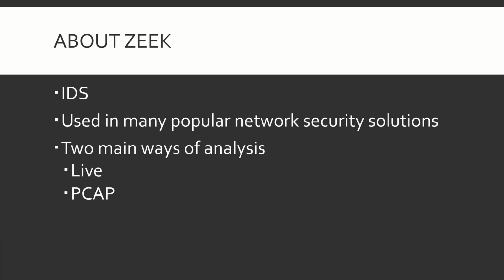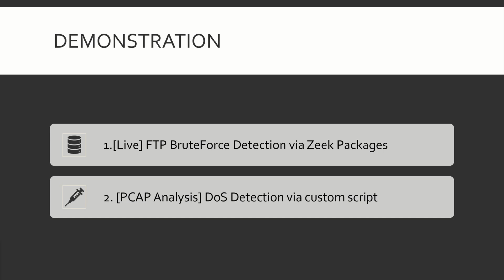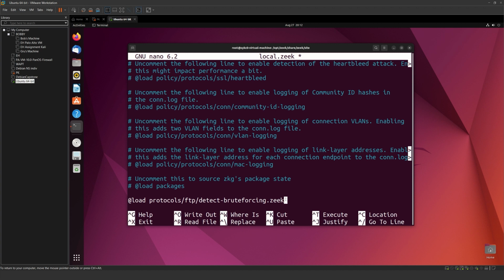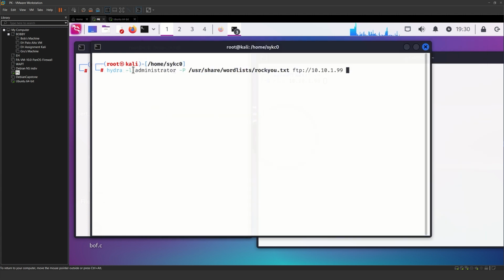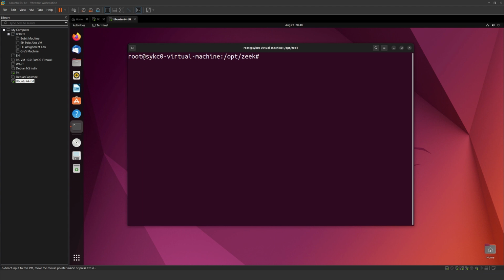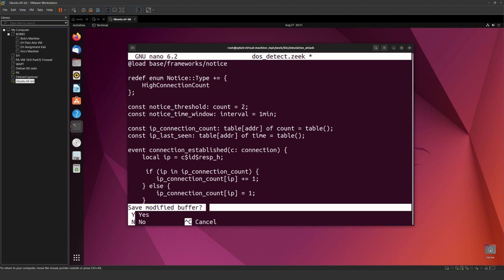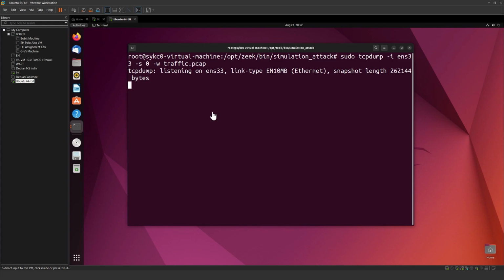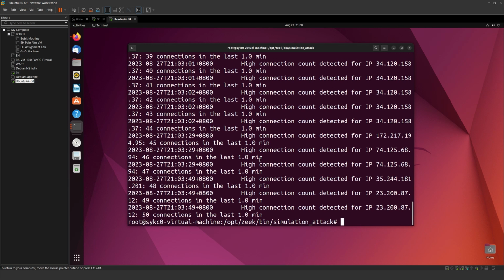NS Presentation on Zeek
Exploring Zeek Series 1/5